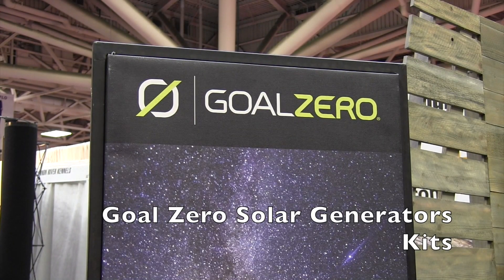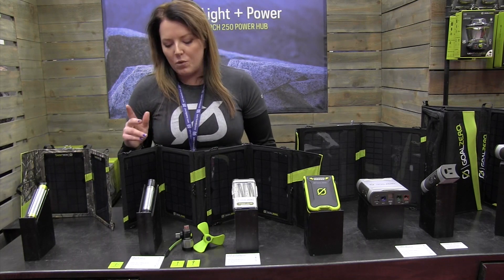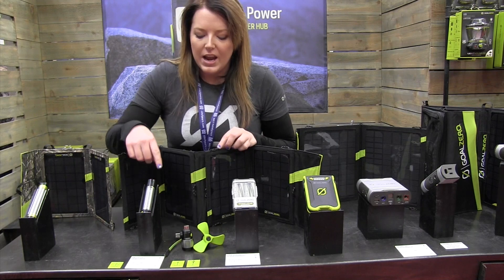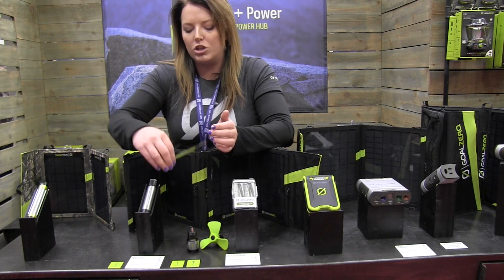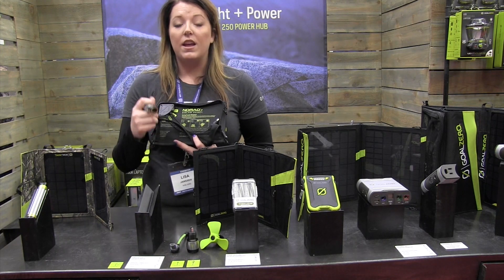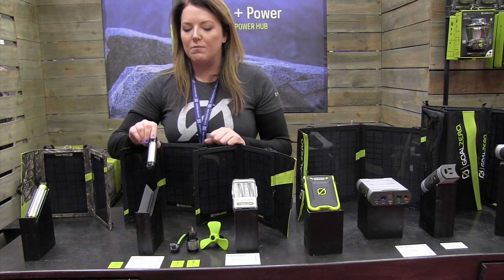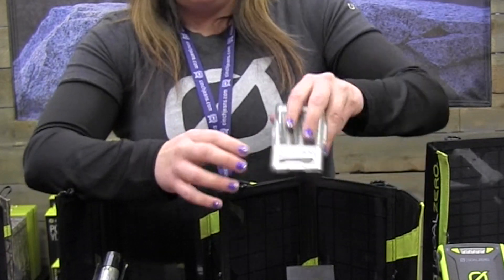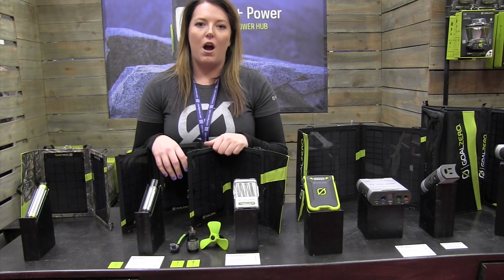GoalZero Solar Recharging Kits: By John Young of the Weekend Handyman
How our portable solar chargers work:

Portable Solar Panel - Nomad 7
COLLECT
Use a Goal Zero solar panel to collect solar energy from the sun. Charge your USB devices directly or store the power in a portable power pack for later.

  Portable Power Pack - Sherpa 50
Use a Goal Zero power pack to store energy from a portable solar panel, USB port, or a wall outlet. Use the power pack to power and charge your gear.

  Portable Solar Generator - Yeti 400
POWER
Use the wide range of power outputs to power and recharge your important gear, devices and electronics directly from a Goal Zero Portable Charger.